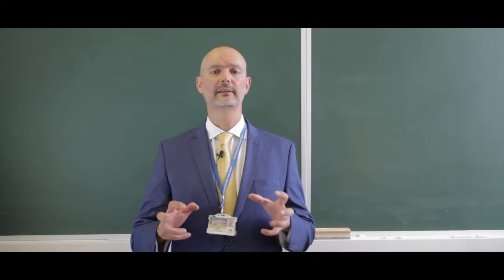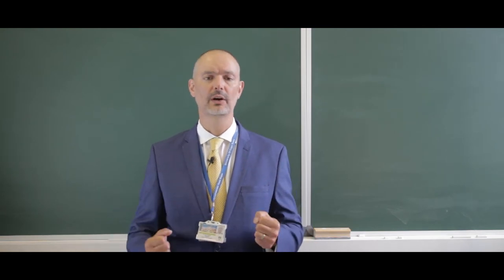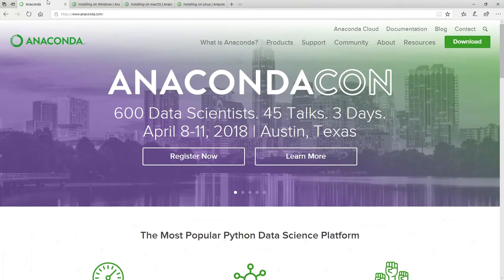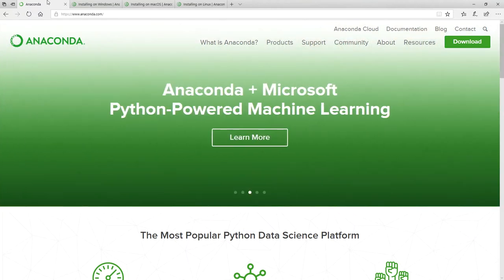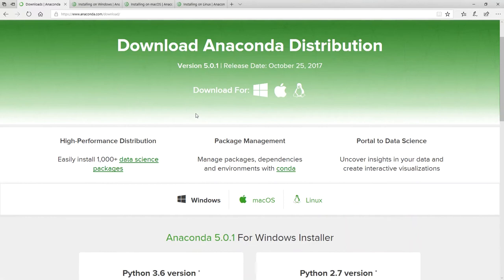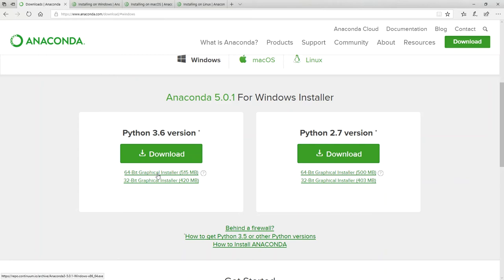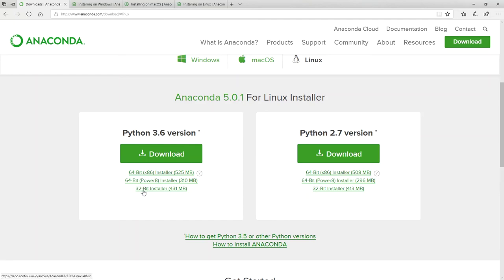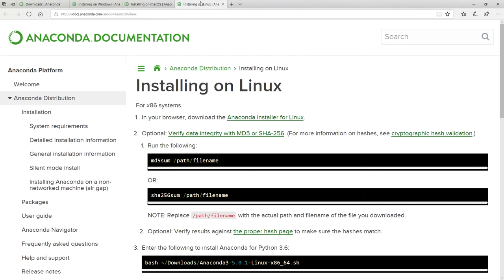Linear algebra using sympy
In this new playlist I want to show you how to do a variety of calculations in linear algebra using python.  More specifically, we will be using sympy.

Sympy (symbolic python) is a python library that extends python for use in symbolic mathematics.  It is this functionality as a computer algebra system that we will be using.

I take for granted that you know the basic of linear algebra.

If you are interested in linear algebra from the point of view of the Wolfram Language, you can watch the following playlist

In this first video I show you how to get and install a free copy of python using Anaconda

This video contains the following topics: linear algebra, python, sympy, anaconda.